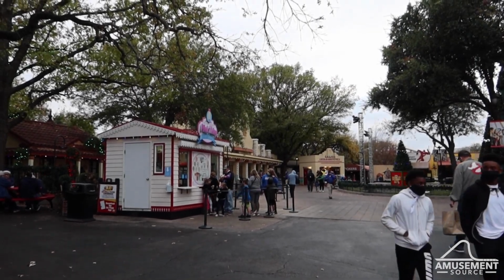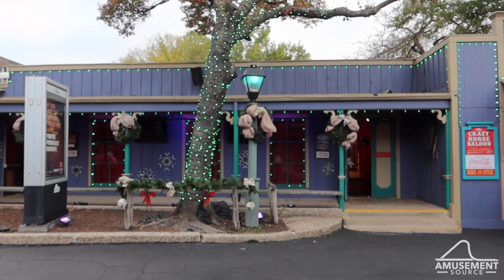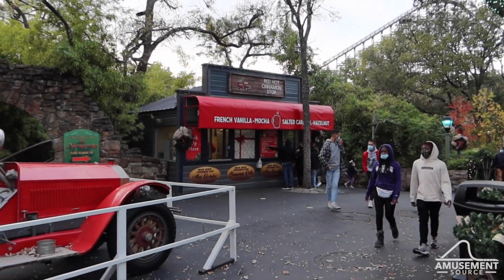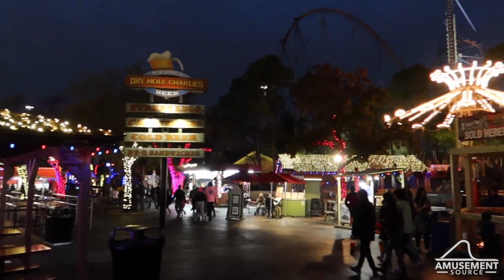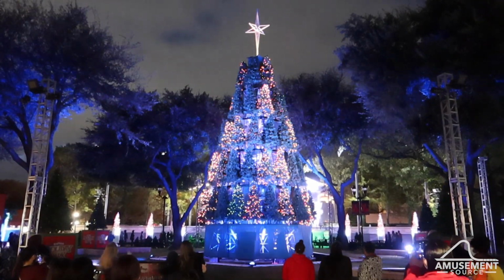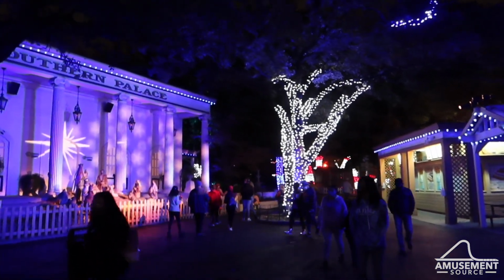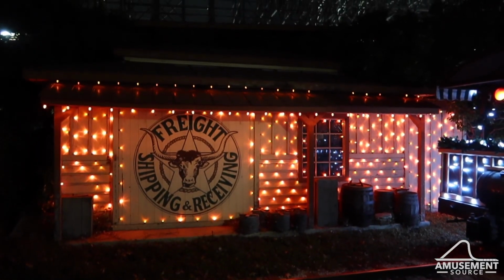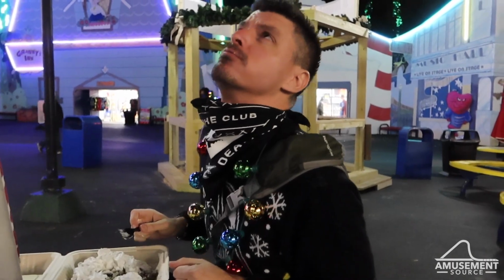Holiday in the Park 2020 Opening Weekend at Six Flags Over Texas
We head out to opening weekend of Holiday in the Park 2020 at Six Flags Over Texas. This year's event features numerous entertainment offerings, several family-friendly activities, miles of Christmas lights, specialty food items and more. Join us for an in-depth look at the park's decor, a review of various food items and a look at some of the all-new live entertainment offerings.